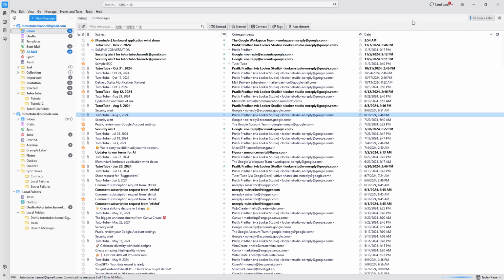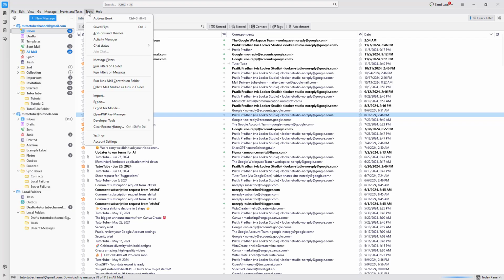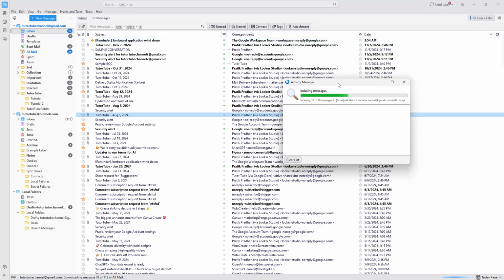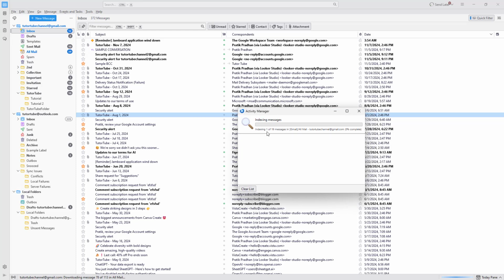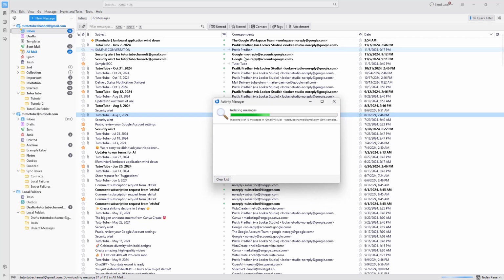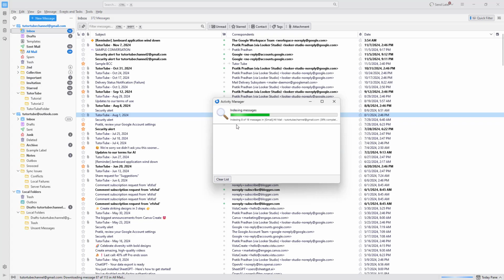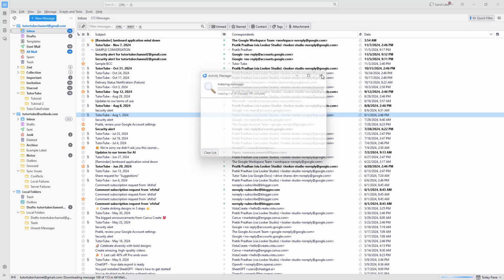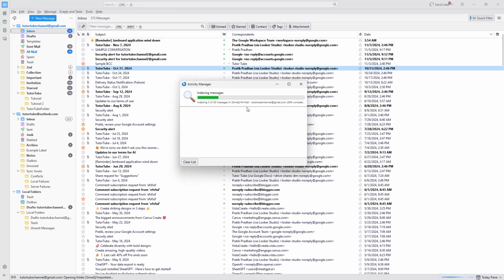Thunderbird - Lesson 111 - Activity Manager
In this tutorial, we will be discussing about Activity Manager in Thunderbird